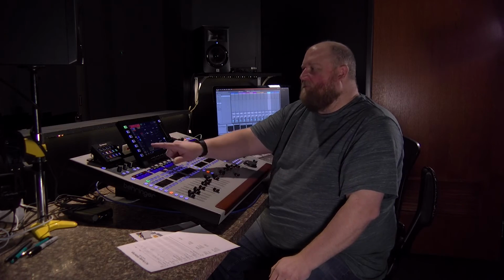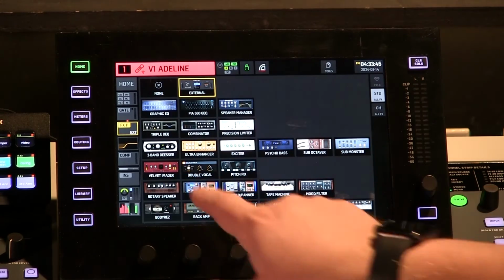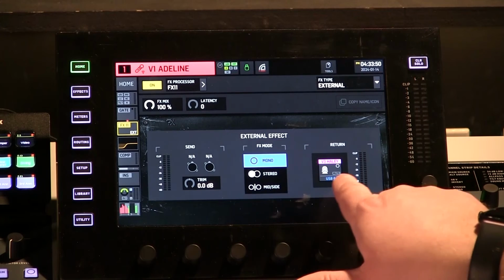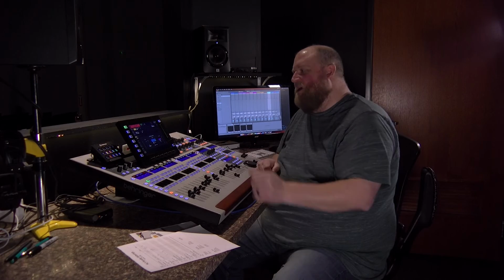Behind the Mixer: Real World Behringer Wing Layout/Setup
Step into the sound booth of The River Church for an exclusive walk through of their Behringer Wing mixer setup. Discover how they manage a complex mix of live vocals, instruments, and playback tracks to create an immersive worship experience. From channel configurations to external processing, get a real-world perspective on maximizing the potential of the Behringer Wing in a church setting.

What You'll Learn:
-Channel Configuration: Insight into organizing vocal and instrument channels for clarity and control.
-User Layers and DCA Groups: How to customize the mixer for efficient access to essential controls.
-External Processing Integration: Enhancing audio quality with advanced processing techniques.

Ideal for:
-Church Sound Engineers
-Live Sound Professionals
-Behringer Wing Enthusiasts
-Worship Teams looking to elevate their audio experience

Engage with Us:
How do you set up your Behringer Wing for live events? Share your setups and tips in the comments below.